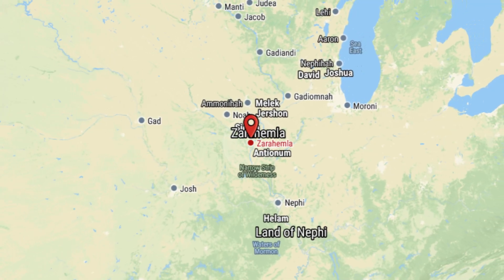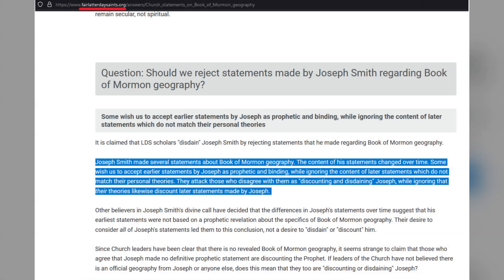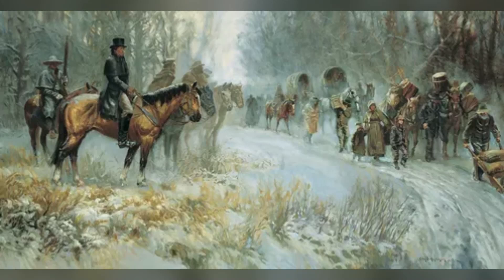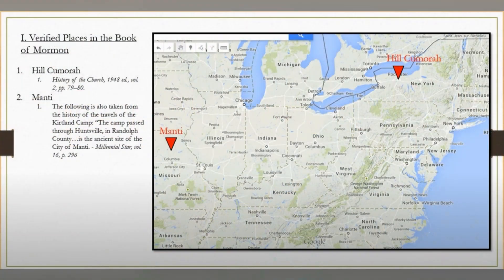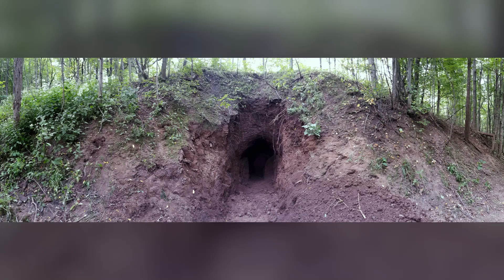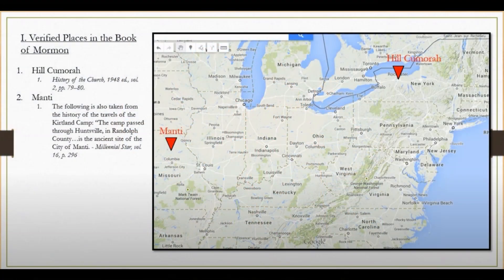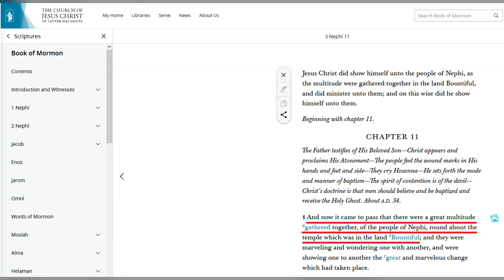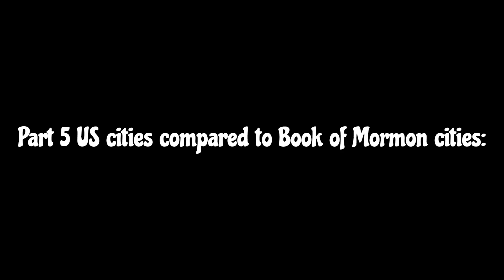Episode B: The Heartland Model!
In this video we will look at the Heartland Model claims, and show how it is incorrect.